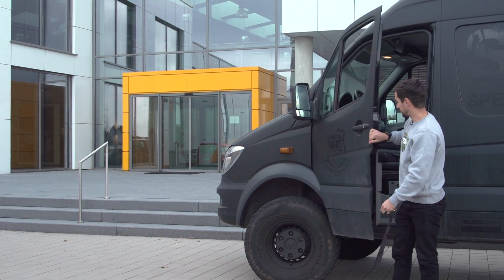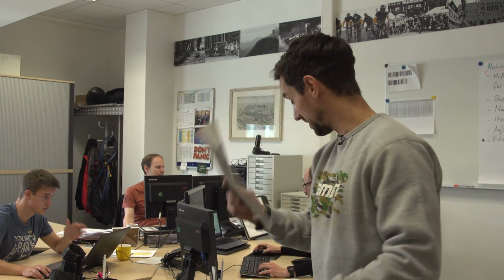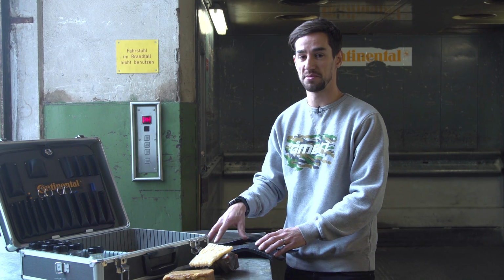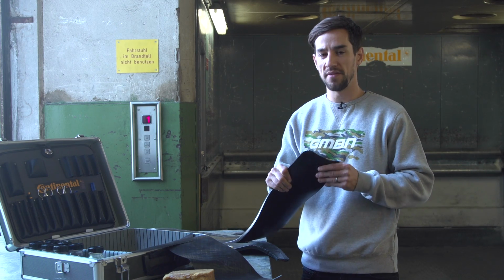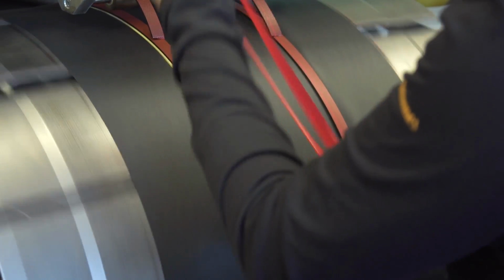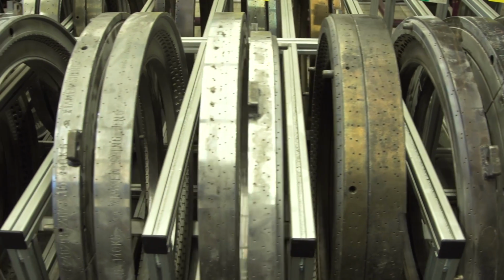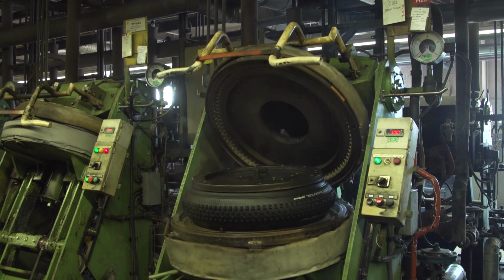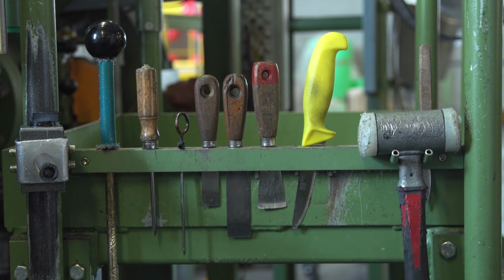How A Mountain Bike Tyre Is Made | GMBN Visits The Continental Factory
Ever wondered how a tyre is made? Well Neil has been in Germany visiting the Continental factory to find out all the steps that go into making an MTB Tyre.

Mountain Bike tyres come in all different shapes, suzes and compiunds. Neil has been looking around the Continental Factory to  see what goes into making some of the world's best MTB Tyres.

If you'd like to contribute captions and video info in your language, here's the link 👍